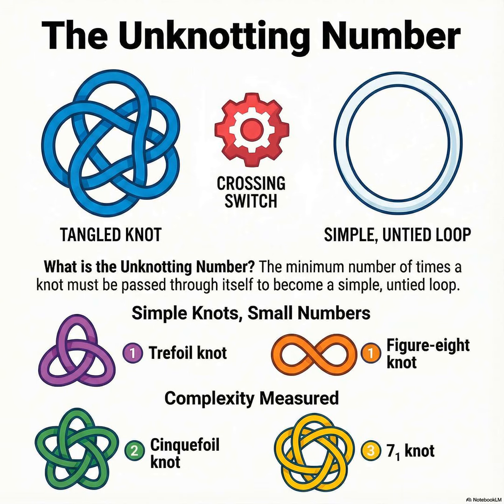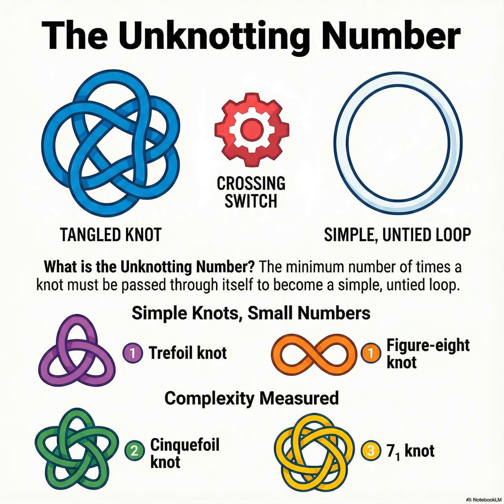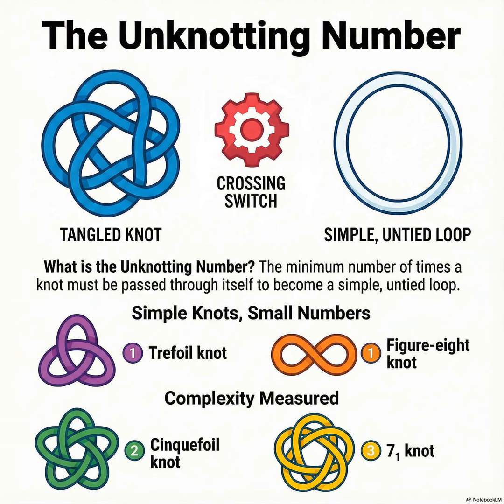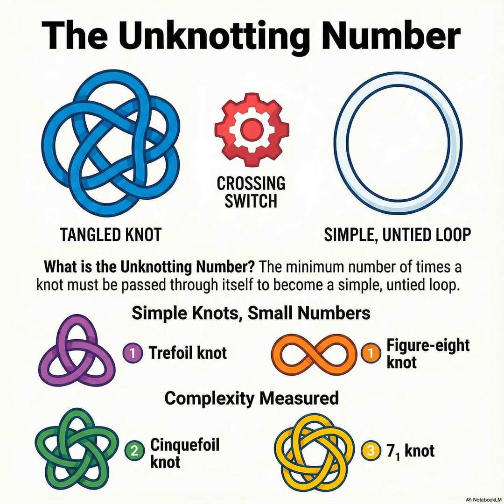Untangling Knots: The Unknotting Number and a 2025 Breakthrough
A friendly dive into knot theory and the unknotting number—the minimum number of crossing switches needed to untie a knot. We ride from simple knots like the trefoil and the figure-eight to complex families like twist and torus knots, explain why the unknotting number gives a deep glimpse into a knot's structure, and celebrate the 2025 result showing that unknotting numbers are not always additive when you connect a knot with its mirror. Plus a peek at other invariants that round out the knot-theory toolkit.